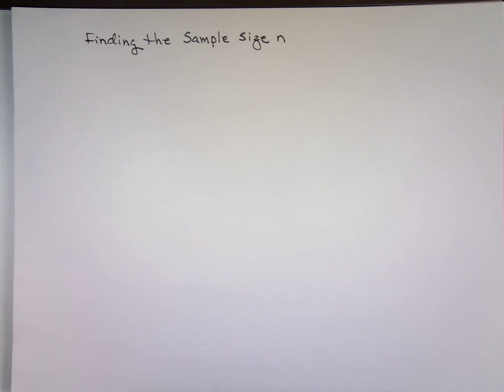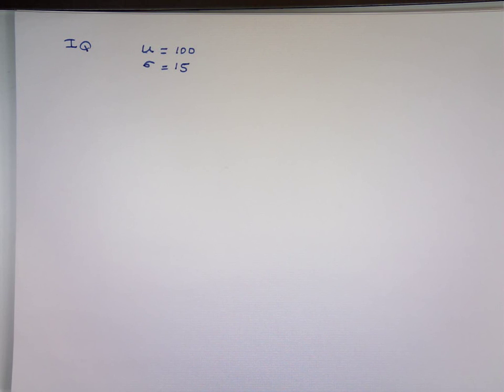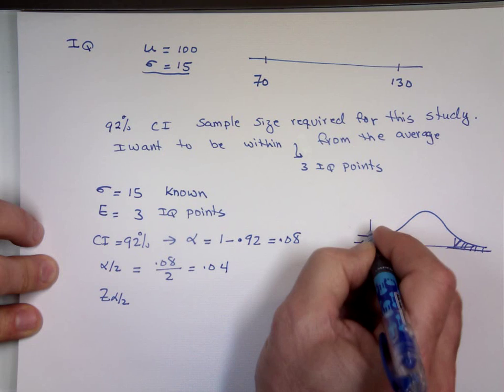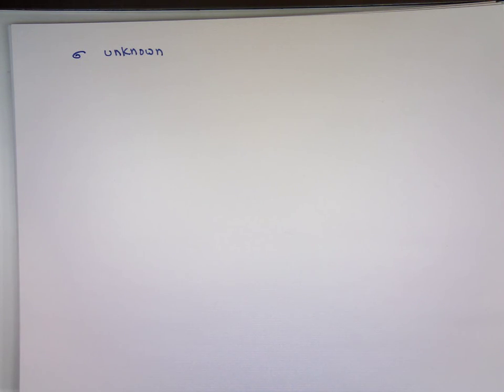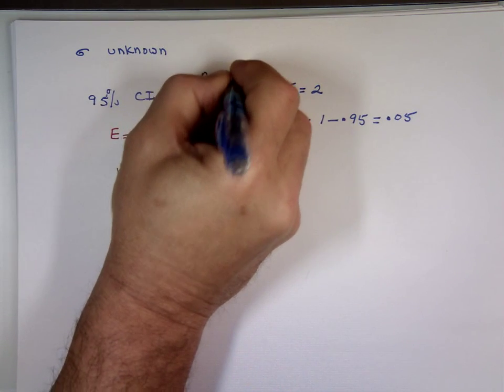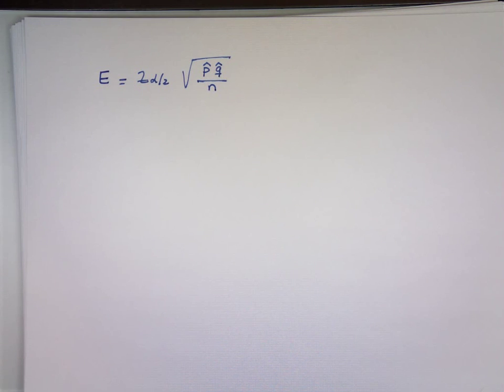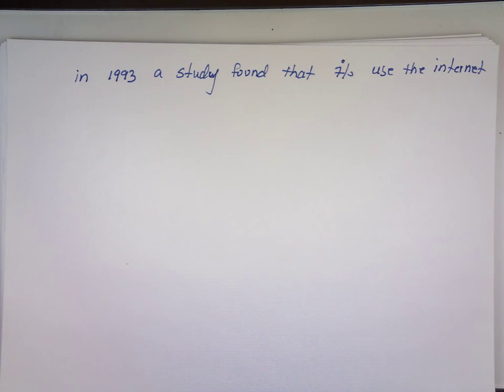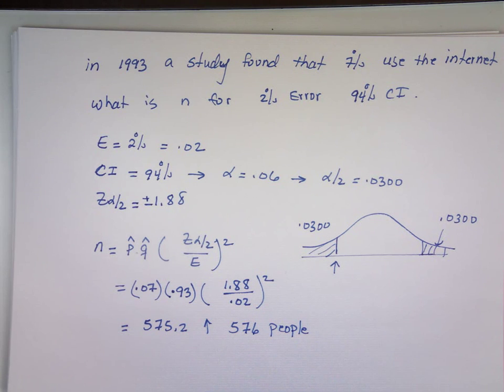Calculating the Sample Size